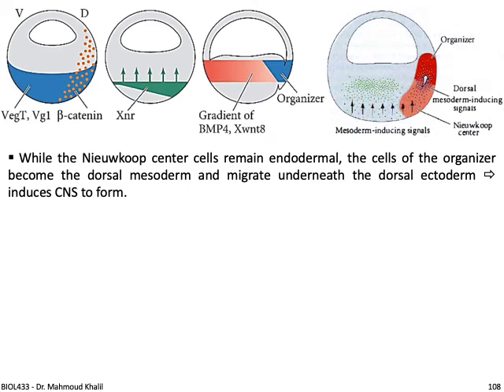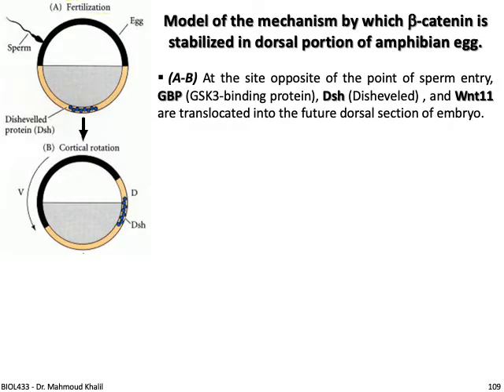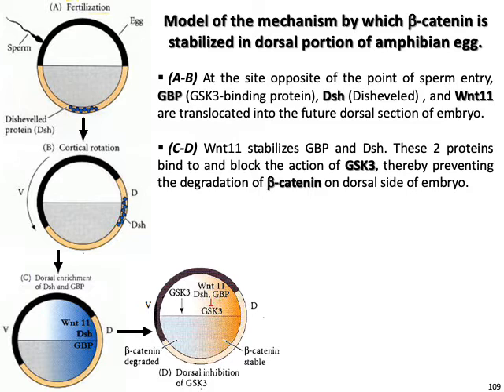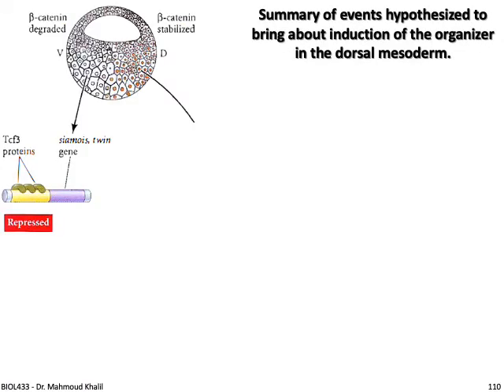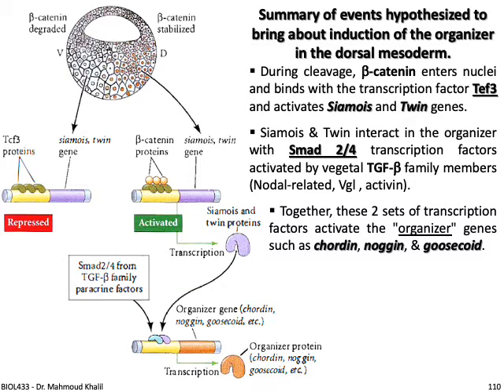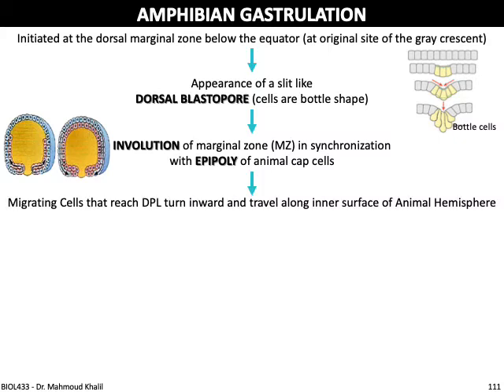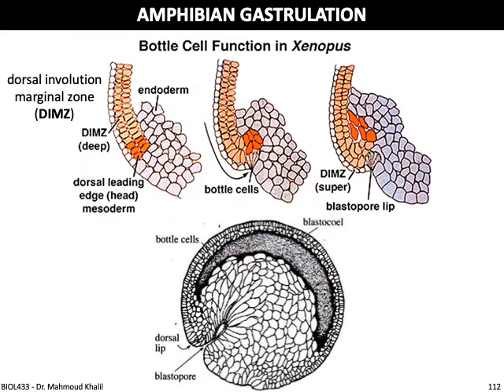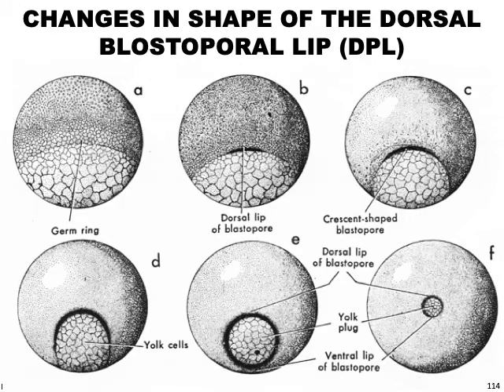Developmental Biology - Slide 108-116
Molecular events in Gastrulation

Basic principles of embryonic and post-embryonic development of animals with an emphasis on the underlying cellular and molecular mechanisms.
Specific topics include:
Fertilization
Determination of cell fate
Cell migration
Establishment of body plan
Differentiation
Formation of selected organs
Organ systems
Stem cells
Limb regeneration